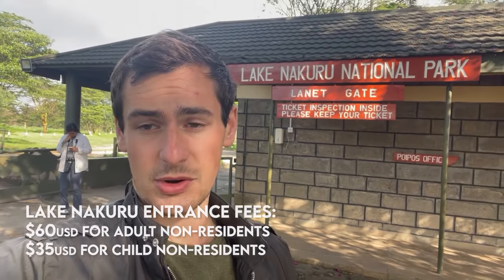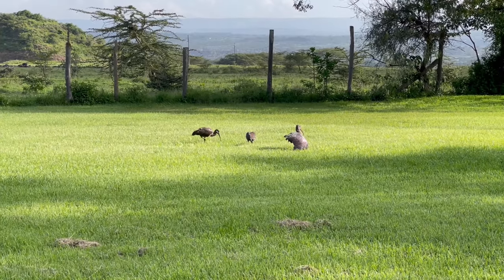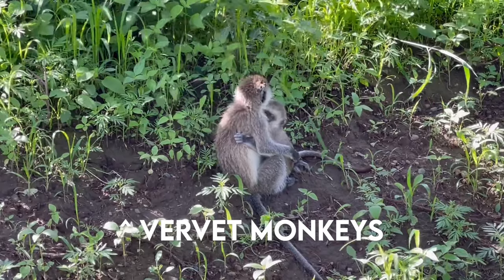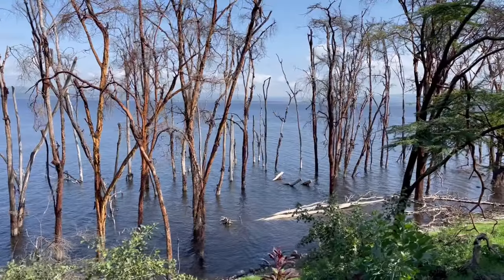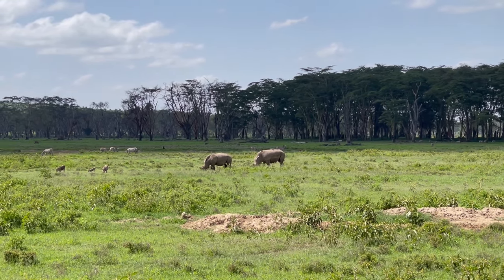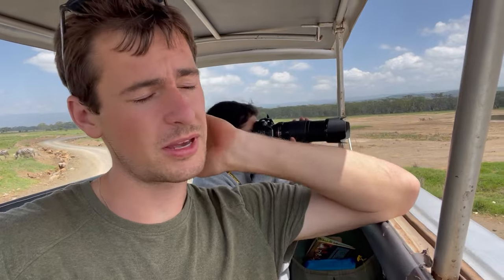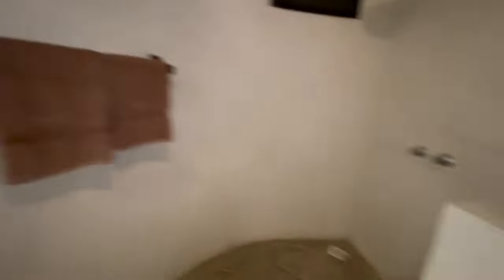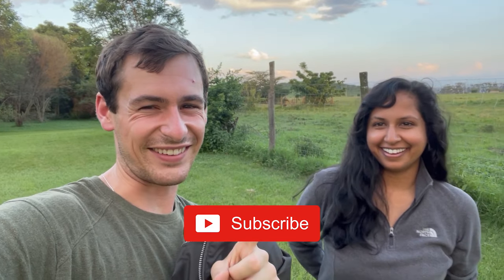Kenya Safari VLOG - First time in Lake Nakuru National Park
Ahhh. beautiful Lake Nakuru. This wondrous place has been on my safari bucket list for quite some time and I'm so excited to finally have the chance to see it!

Lake Nakuru is one of the most well known nature parks in the Kenya because of its prolific bird watching and rare wildlife species. It's a vibrant and luscious place that's home to over 400 different bird species! Many of which we spotted during or safari.

Millions of flamingos used to flock here annually, creating a sea of pink that stretched as far as the eye could see. This lake was prime habitat for wading birds such as flamingos because of the its high alkalinity. This high alkalinity keeps the water PH levels balanced which in turn supports small organic life such as insect larvae and algae. Bird absolutely LOVE feeding on these aquatic organisms which is why so many birds are attracted to this relatively shallow lake.

Due to rising water levels, flamingo populations have decreased substantially in the last decade. In fact, there was one point when hardly any were recorded here. In recent years, however, the flamingos have slowly been making their return to Nakuru which means its still likely you'll see huge flocks during your visit!

The flamingos have been making their return because surrounding lakes with desirable conditions have ALSO been flooding in recent years, meaning that the flamingos are starting to adapt to the deeper water conditions that Lake Nakuru is now experiencing. It's still uncertain if they will return to this place in the sheer numbers they used to, but regardless it's still a wonderful experience to see any of these pink birds at all.

In this safari VLOG I take you inside the gates of Lake Nakuru National Park to witness its remarkable wildlife species. We're going to go bird watching, look for rhinos, and enjoy all the pleasant scenery of this place. I'll also show you the camp we stayed at during our visit.

If you want to continue this journey with us through Kenya or any other natural place around the world, don't forget to subscribe to my channel and follow me on my other social media platforms for more!

TT: @jeffdhyer (travel page)
TT: @jeffhyer (nature series)